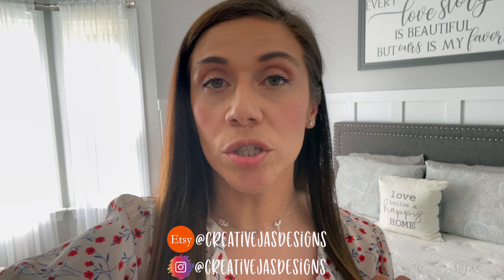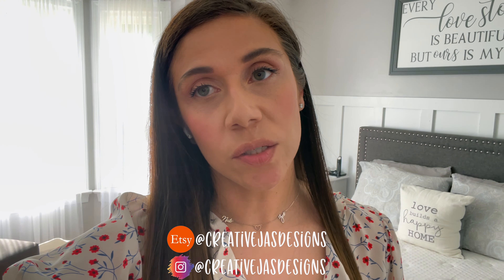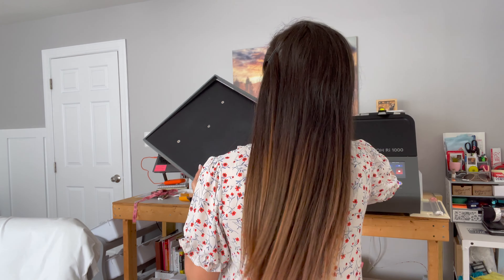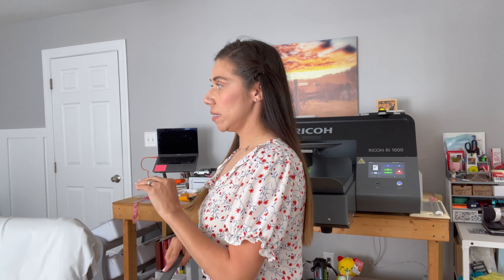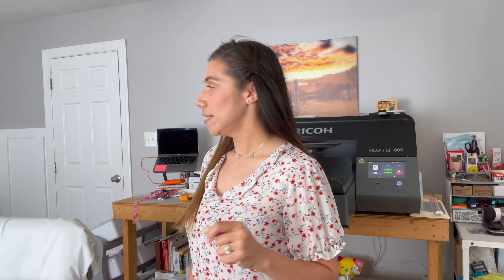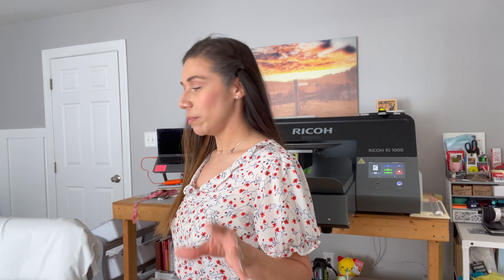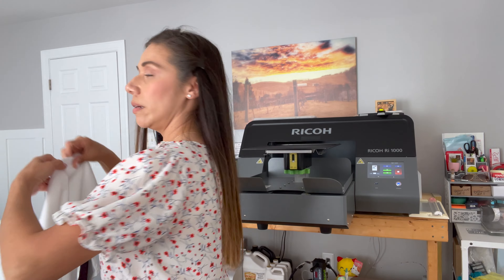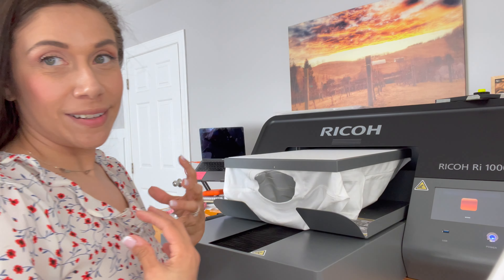ETSY SHOP VLOG! | PRICE IS RIGHT CUSTOM SHIRTS | DTG PRINTING WITH MY RICOH RI1000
In today's video you will see me making 4 custom tshirts for me and my family. We went to see the Price is Right Live. I will be making them with my Ricoh Ri1000 DTG (Direct to Garment) Printer, Viper Mini Pre Treatment Machine and my Heat Press.

Supplies/Hardware I Use:
Glitter HTV
Poly Mailers
Cellophane Bags for T-Shirts/Onesies
Teflon Sheets
Thank You Stickers
Thermal Printer Shipping Labels
Thermal Printer
Thermal Label Holder
Cricut Maker
Cricut Standard Grip Mat
Epson Printer

-CreativeJasDesigns (Adult Custom T-Shirts)
-Twinkleology (Custom Baby Onesies, Toddler & Youth T-Shirts)